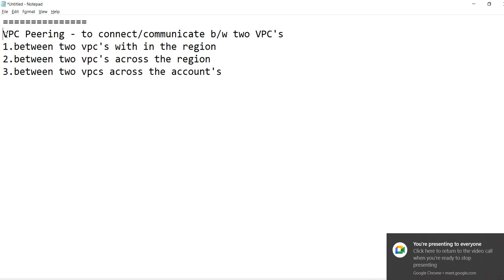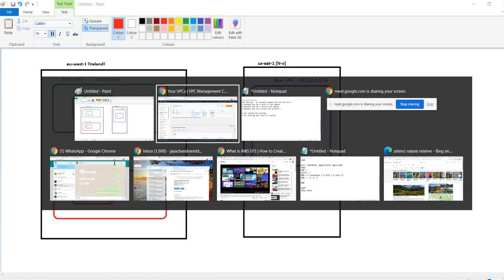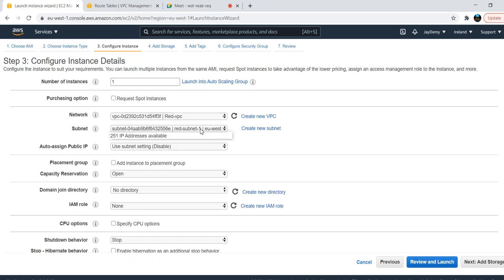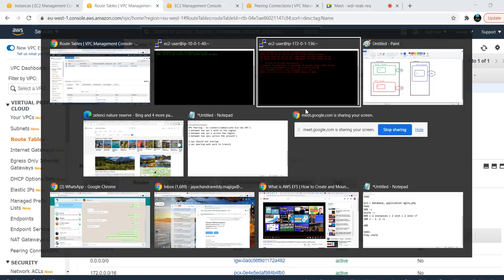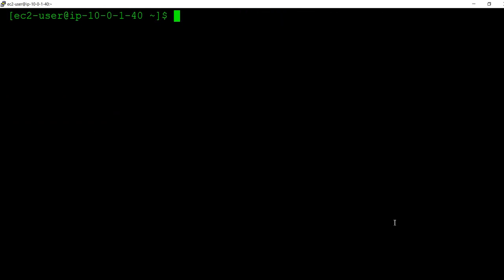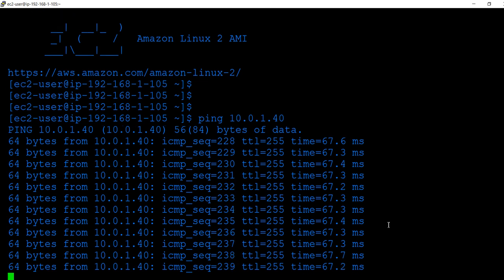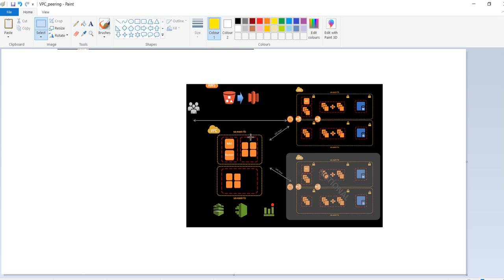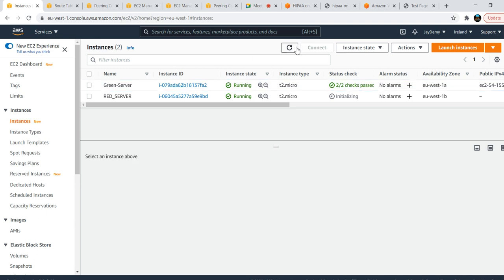AWS VPC Part2 - peering realtime aws vpc cloud cloudcomputing awsexpert networking ☁️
you will learn how to create peering between two vpc's with in region and across accounts and test the connectivity between vpc's.